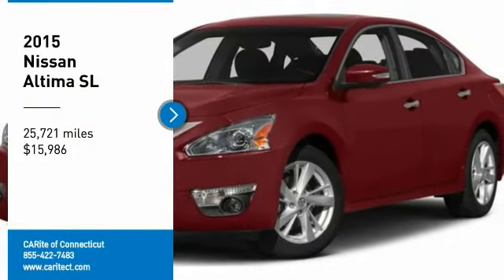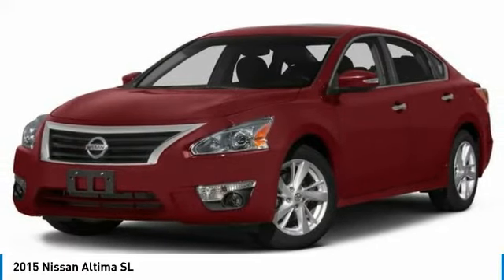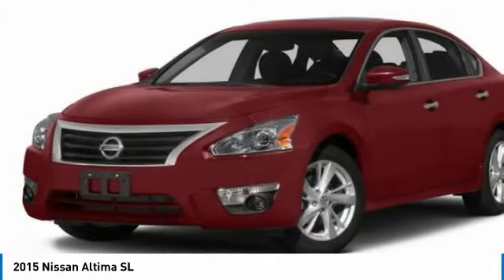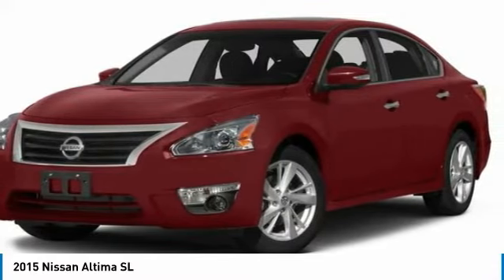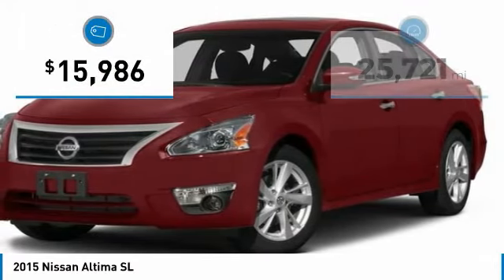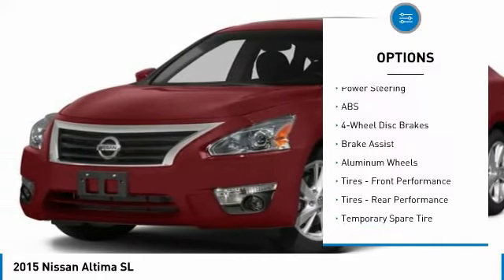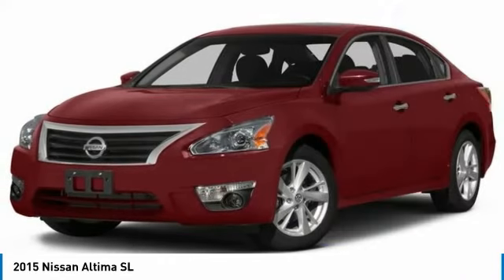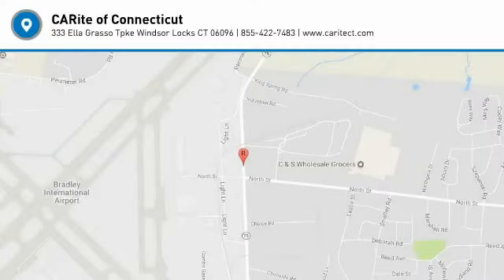2015 NISSAN ALTIMA Windsor Locks, CT 803755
2015 NISSAN ALTIMA Windsor Locks, CT
Stock# 803755

NO SALES PEOPLE! Off The Shelf Pricing Under powertrain warranty! OPEN 6 DAYS A WEEK 10AM-6PM MON-SAT! We make car buying simple All trades wanted, Fast Financing, Digital Dealership, Price Driven, No Sales People but our staff is here to be as informative and helpful as possible. ** Out of state residents, pay sales tax only applicable in your state of permanent residence. We can register cars in all 50 states! Full Disclosure,tax,plates $486.00 Dealer doc fee additional. Not payable to the state of CT. No charge for new brakes and filters and   CERTIFICATION   No Hidden Fees 150 plus units. Multiple finance programs available, regardless of credit history! -LOW MILES!- -BACKUP CAMERA, BLUETOOTH, LEATHER SEATS, HEATED FRONT SEATS, AND SATELLITE RADIO- -GREAT GAS MILEAGE- This 2015 Nissan Altima SL is White, which is a very popular and great looking color combination! It is rated at 38 on the highway, which is fantastic! Easy financing for every situation and budget! Buy with confidence knowing CARite of Ct has been exceeding customer expectations for 4 years and will always provide customers with great value! Better Business Bureau Rated! Still under manufacturers powertrain warranty! File photos used. We are located at: 584 North Street, Windsor Locks, CT 06096.CARite of CT does not guarantee a recall free car. Over 4,OOO CARS SOLD